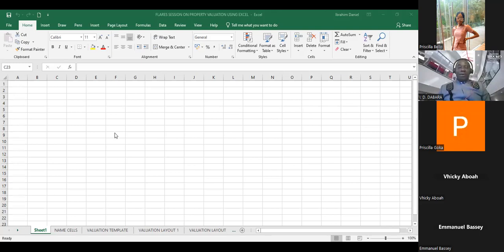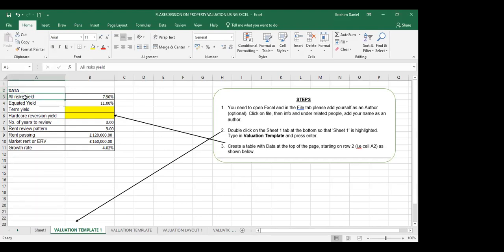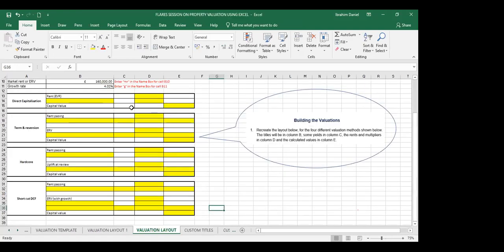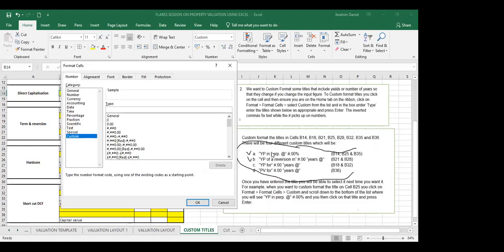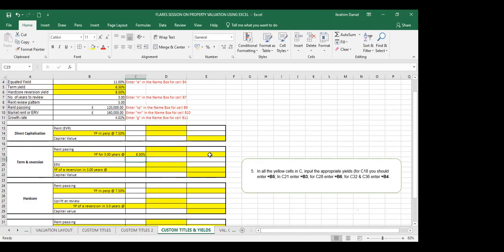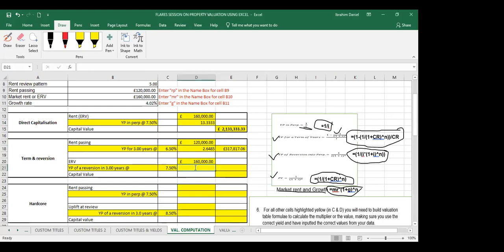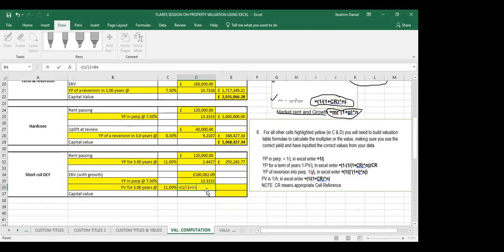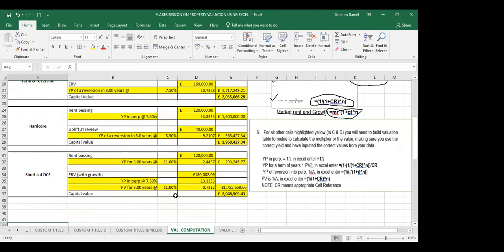Property Valuation on Excel (28/03/2024)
This is a transformative video on Property Valuation on Excel featuring Dr. I.D. Dabara, Senior Lecturer in Real Estate, Oxford Brookes University, UK. Watch this video to gain invaluable insights and strategies for a successful property valuation.